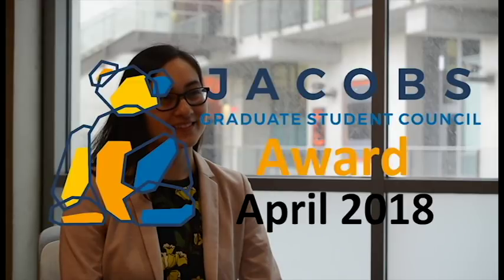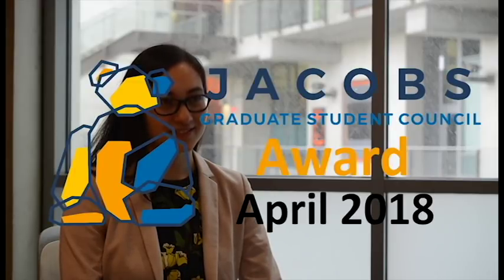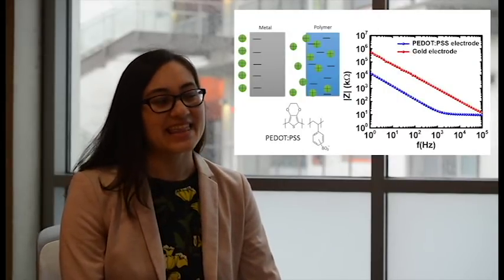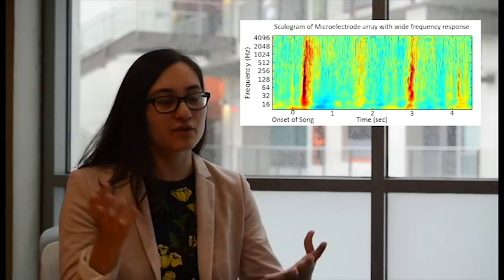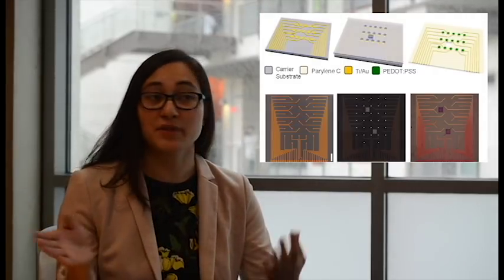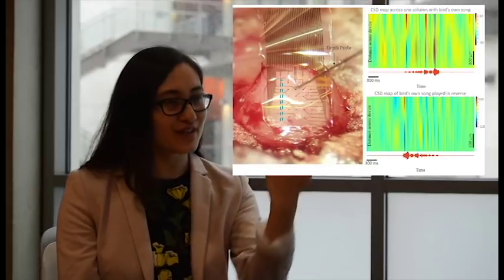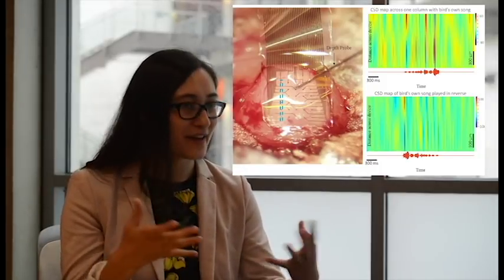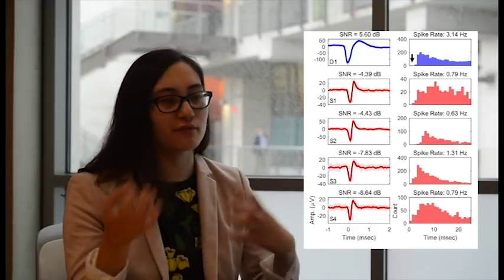UC San Diego- Jacobs Graduate Student Council Award – April 2018: Lorraine Hossain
UC San Diego- Jacobs Graduate Student Council Award April 2018

Lorraine Hossain

We are excited to announce that Lorraine Hossain is the recipient of the April Jacobs Graduate Student Council Award 2018. Lorraine is a researcher in the Material Science and Engineering Program at UC San Diego, working with Professor Shadi Dayeh in the Integrated Electronics and Biointerfaces Lab. Her Ph.D. research is based on the preparation and optimization of PEDOT:PSS microelectrode devices on parylene C for clinical use. Through the combination of monolithic and hybrid integration, she hopes to open the door for a new generation of intraoperative devices that will advance clinical mapping and ultimately help in the diagnosis and treatment of subjects with neurodegenerative disorders and in advancing brain-machine interfaces.

Lorraine has expanded her schedule as a graduate student beyond her intended research project and participates in activities that promote diversity and inspire children to pursue materials science fields. She became involved with a variety of middle school and community outreach programs through the Jacobs School of Engineering Graduate Student Council. As a principal member of Women in Electrical and Computer Engineering, she volunteered for the IEEE-Women in Engineering “Emerging Technologies” Summit held at Qualcomm, where she networked with leading STEM women both locally and from across the world. Additionally, she mentored six undergraduate engineering students, five of which were female, through the Jacobs Undergraduate Mentorship Program to aid them in their academics and career planning. She collaborates with several other UCSD labs, the medical school, Los Alamos and Sandia National laboratories, and Massachusetts General Hospital. Through these partnerships, she hopes to advance the state of the art in understanding the function of the healthy and diseased brains.